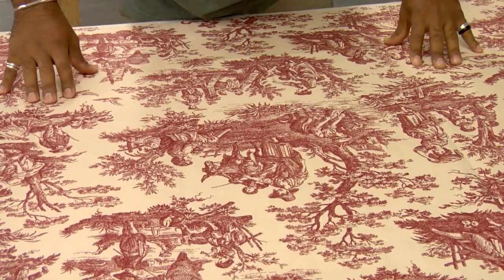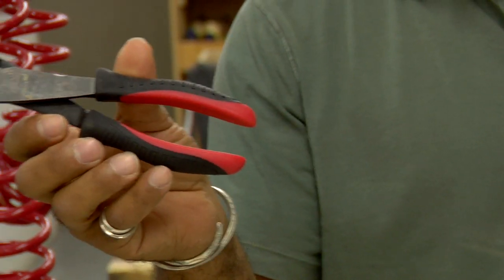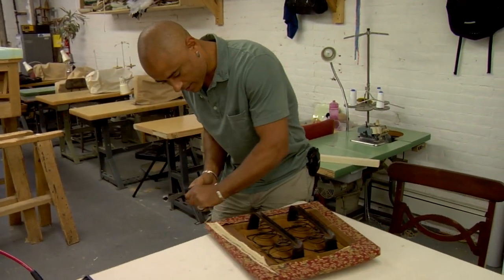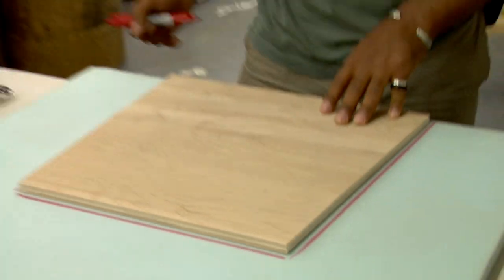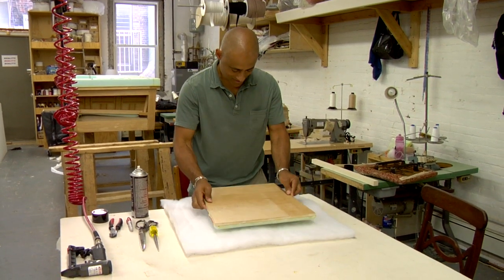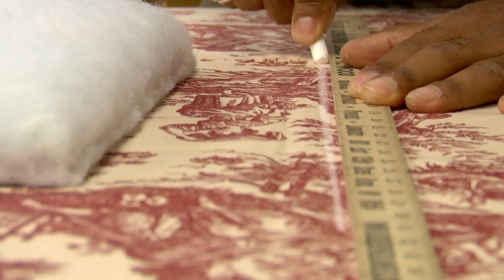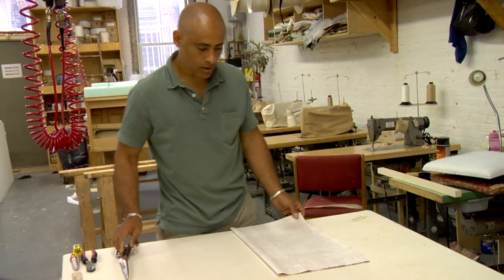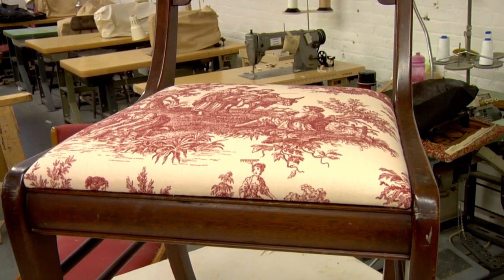How to Reupholster a Dining Chair | This Old House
Matthew Haly, owner of The Furniture Joint, an upholstery studio in New York City, demonstrates how to reupholster a simple dining room chair. (See below for a shopping list and tools.)

Shopping List for How to Reupholster a Dining Chair:
- 1/2-inch plywood for the seat base
- 1-inch-thick high-density seat foam
- 1/2-inch Dacron polyester batting
- Spray adhesive for foam
- Upholstery fabric
- Black cambric fabric for the dust cover

Tools for How to Reupholster a Dining Chair:
- Awl
- Pliers
- Staple gun